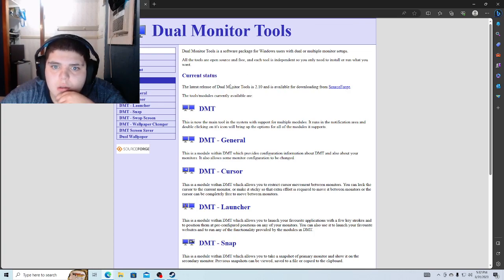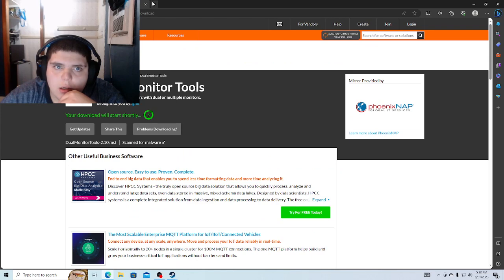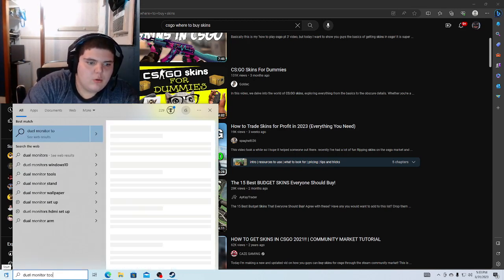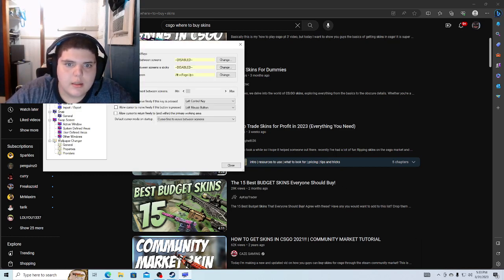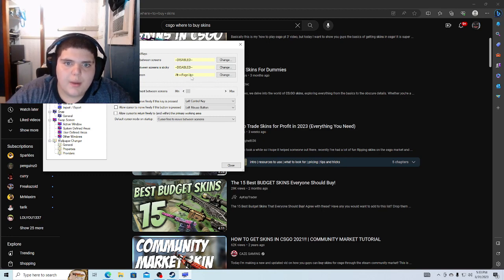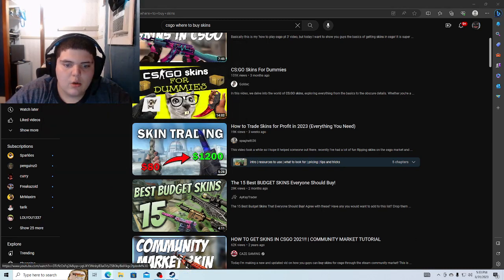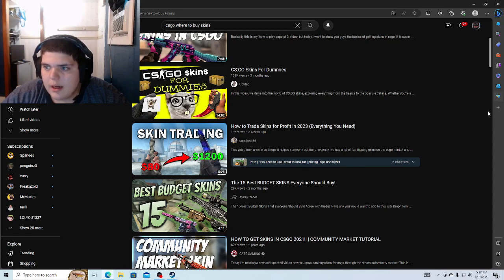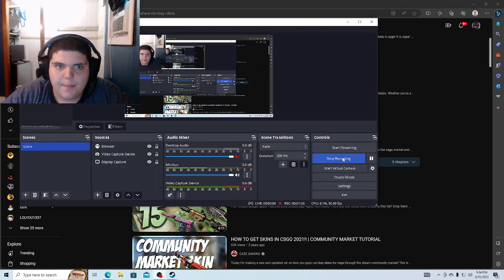cs2 alt tabs when flicking fix (easy tutorial!)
i am streaming on kick and twitch currently check me out!